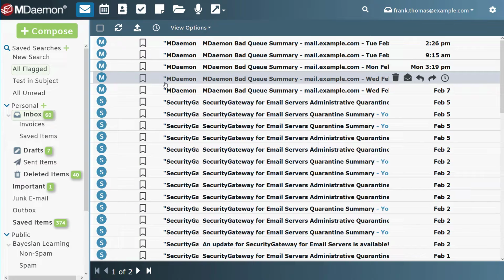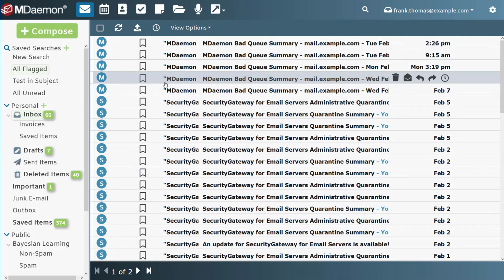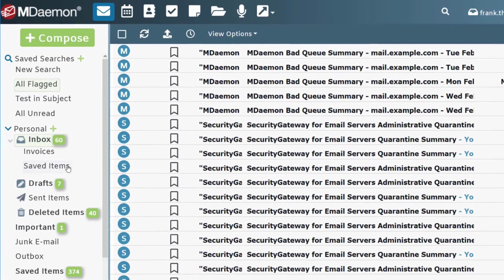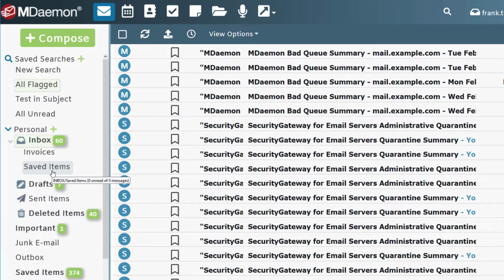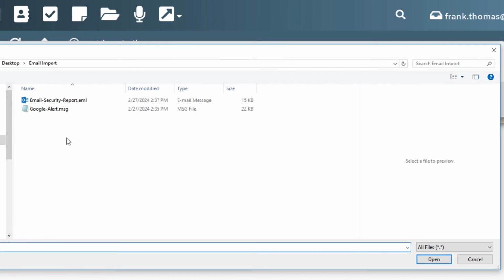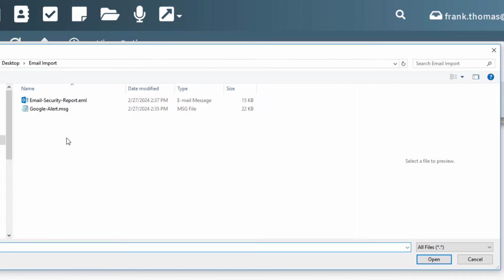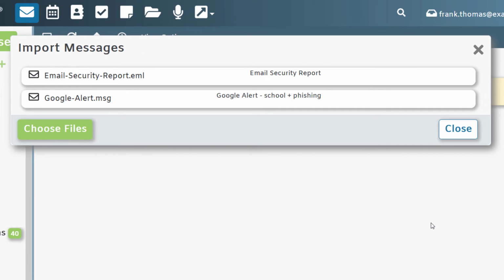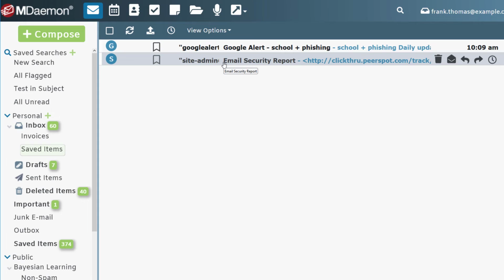How to Import Email Messages in MDaemon Webmail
This video demonstrates how to import email messages from external sources into MDaemon Webmail. Both MSG and EML formats are supported. When an email is imported, it is saved to the user's mailbox on the MDaemon server, and can be accessed in other email clients such as Outlook or a mobile device via ActiveSync.

MDaemon Webmail's email import feature was introduced in MDaemon 21.5. If you are running an older version of MDaemon, you can visit our Downloads page to upgrade to the latest version.